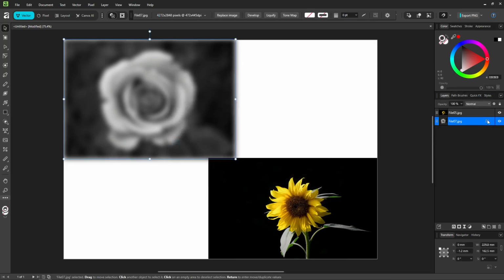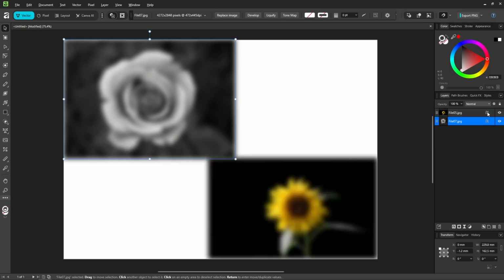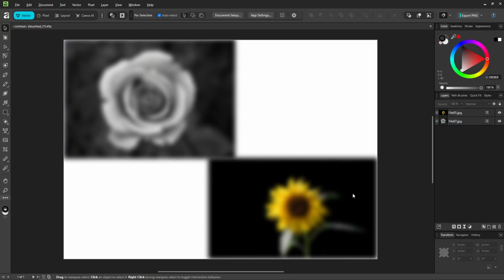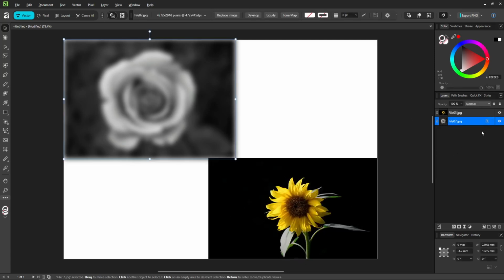How to Copy Layer Styles in Affinity Photo [2026 Full Guide]